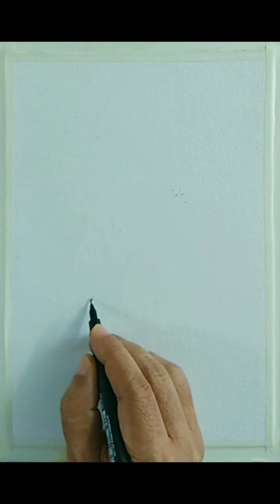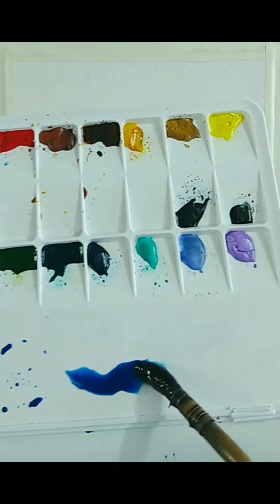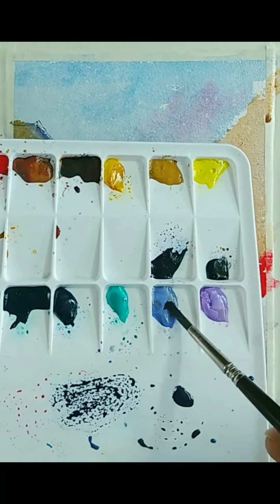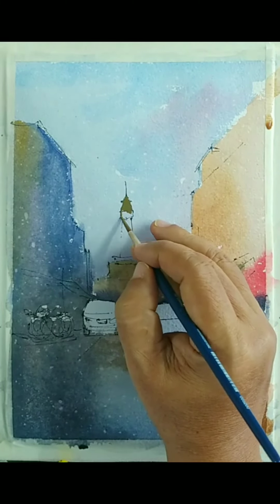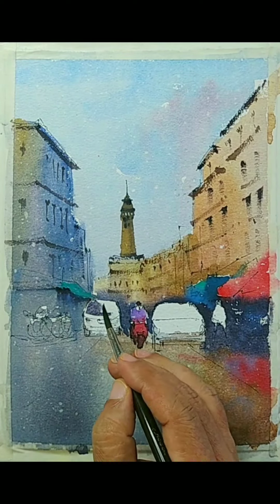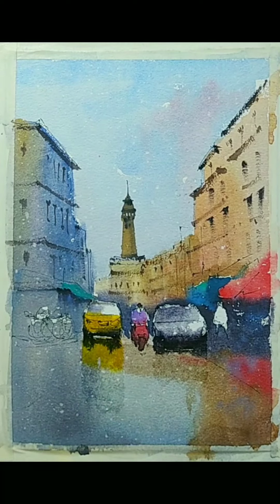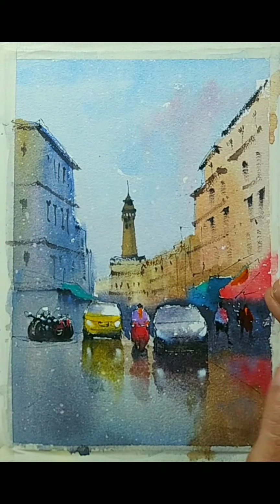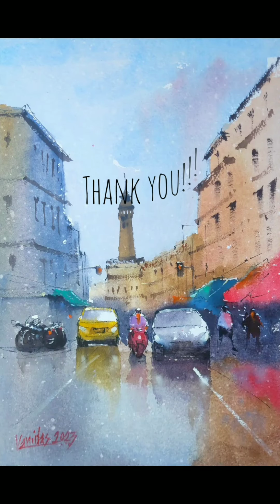Paint loose Ink and Watercolor |Loosen up your watercolors | VanidasMangathilArt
Ink and Watercolour sketch can be a good tool to loosen up your watercolours. We all know how important it is to loosen up our watercolours to take the full potential of it.
This video is a tutorial demonstrating how to develop and enhance wet on wet watercolour painting skills with simple practices. This is a narrated video and is simple enough to understand and follow. This will help beginners and intermediate artists who want to explore watercolor art..  The subject is treated with emphasis to learning the approach, not to cover perfectly finished details.

Reference inspiration: Painting references fb page.

Materials used: Waterproof pen Uni pin fine line 0.7
Colours Used: Camel Artist Watercolours

WATERCOLOUR VIDEOS FOR BEGINNERS AND INTERMEDIATE LEVELS!!!

I strongly believe that there is a child in each of us, who would love playing with colours.

I am a self taught watercolor artist , teaching watercolour painting to watercolour aspirants. I prefer preparing tutorial videos showing the process of simplification for photographs and painting from imagination so that we end up doing representation the subject in my own way.

As I learnt lot from Youtube, its my target to share my knowledge back on youtube by creating watercolors step by step, to encourage, inspire and guide viewers interested in learning watercolour.

Vanidas Mangathil